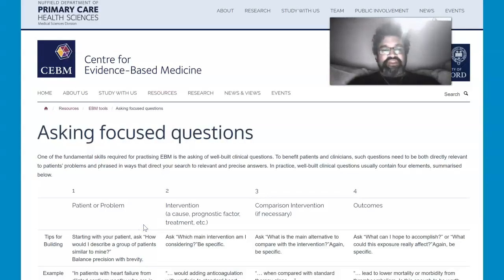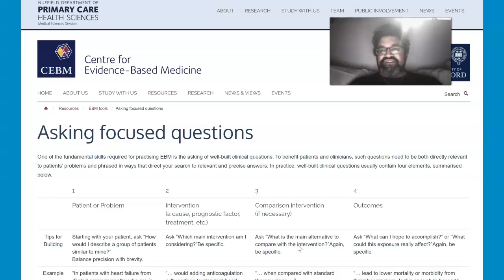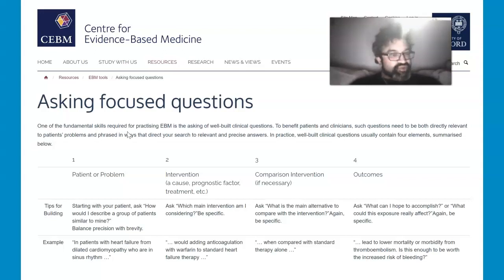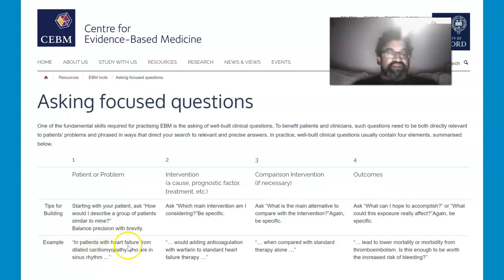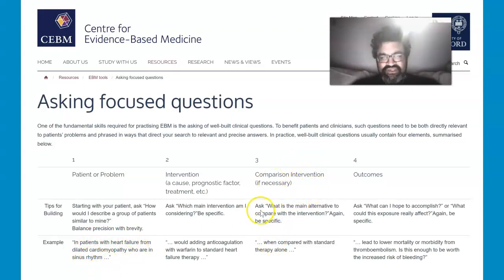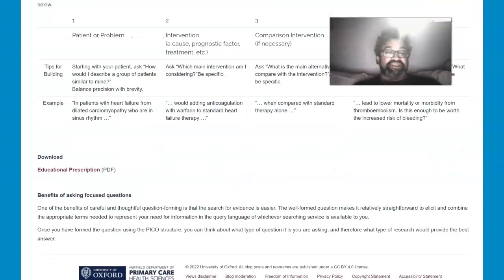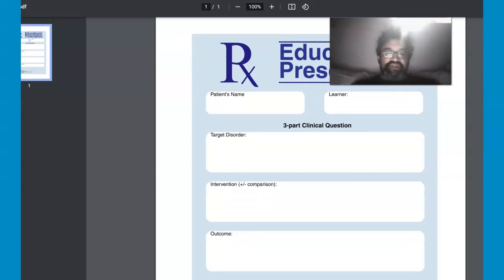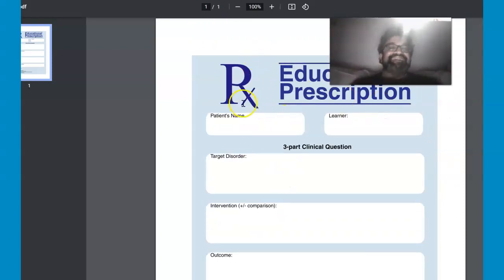Medical PICO framework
This video not only shows the PICO framework but uses an educational prescription which demonstrates how clinical questions can translate to population level questions.